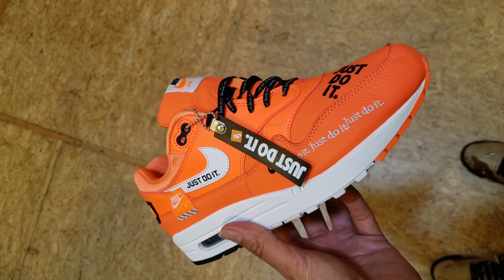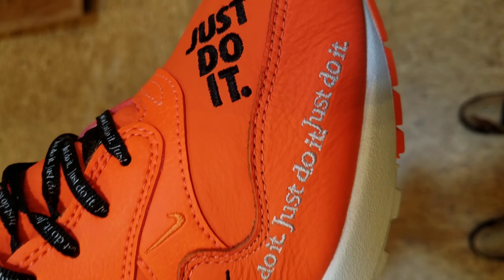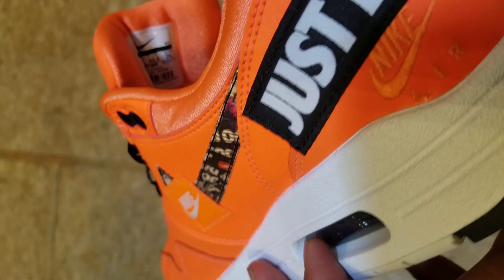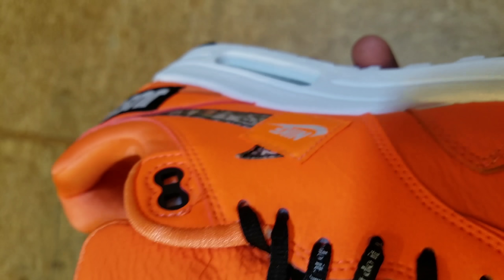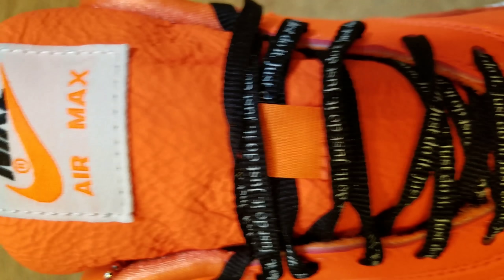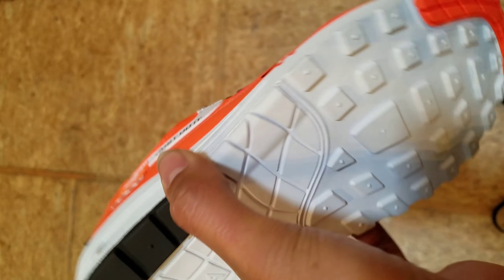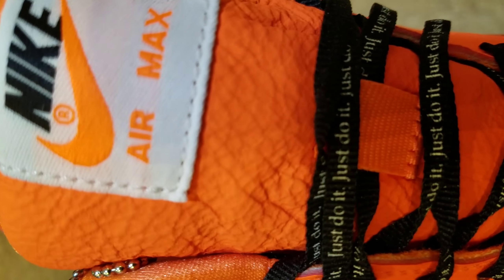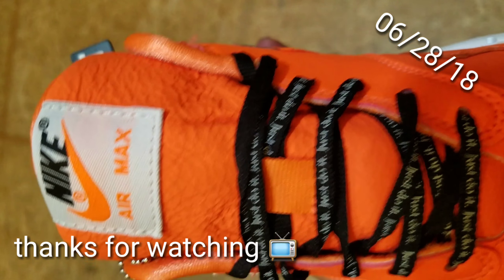60 second shoe review on the JDI air max 1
Y'all small footers are lucky, I wish they came in my size!!!
Dope shoe.  Dope concept!!
Definite cop!